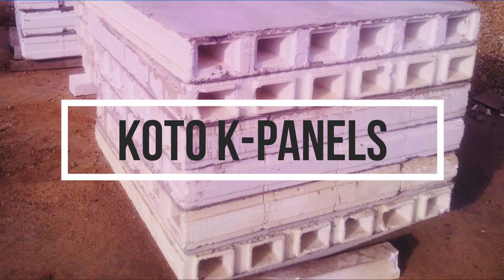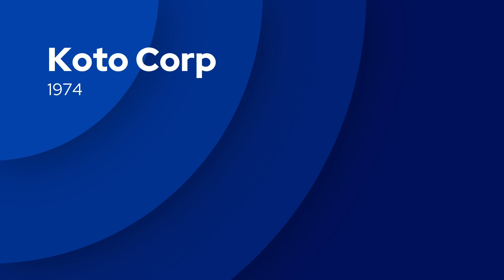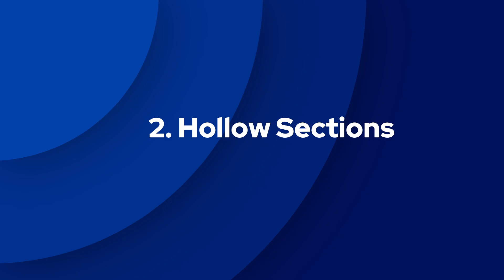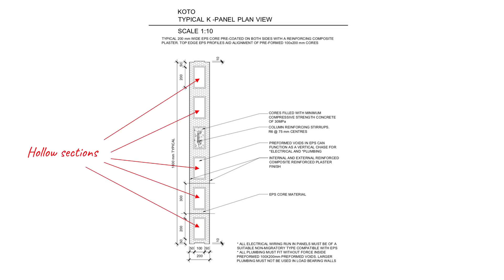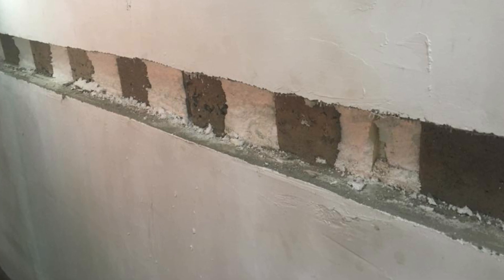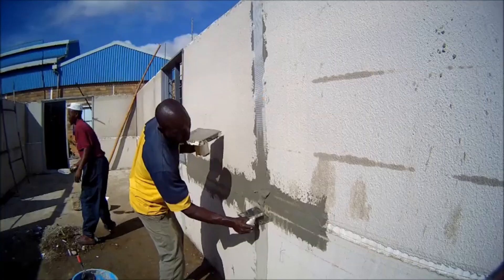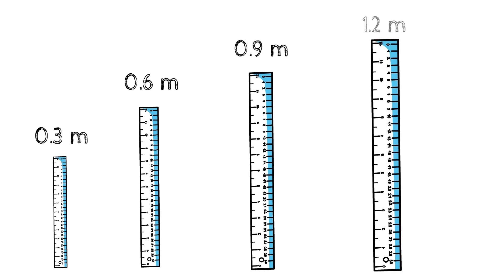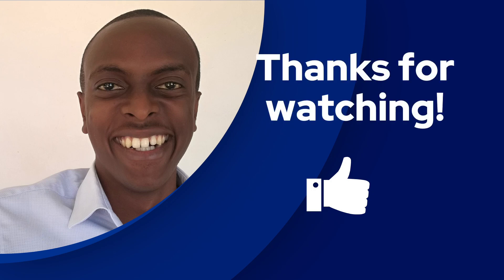What are Koto Panels? | Faster Technology to Build Walls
In this video, we'll take a look at Koto K-Panels, an alternative building technology used to build walls. We'll look at their unique design features, the benefits of using them and towards the end of the video, I'll try to answer the question of affordability of Koto K-Panels.

Timestamps:
0:00 - Intro
0:53 - Brief History
1:29 - 1. EPS Core
2:40 - 2. Hollow Sections
4:47 - 3. It Comes Pre-Plastered
5:19 - Dimensions
5:55 - Is it affordable?
6:52 - In the next video...
7:00 - Outro + Watch more